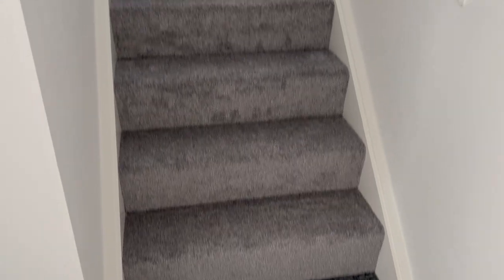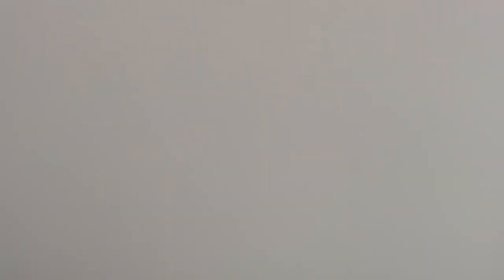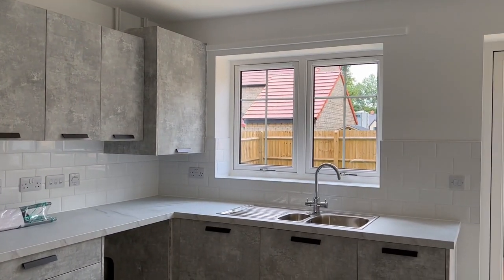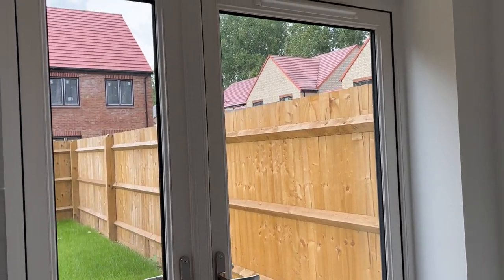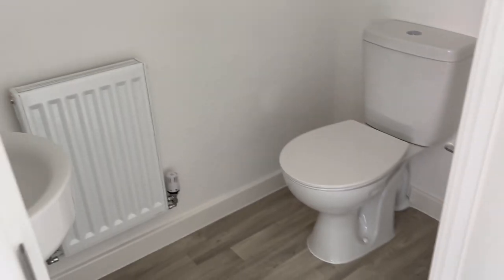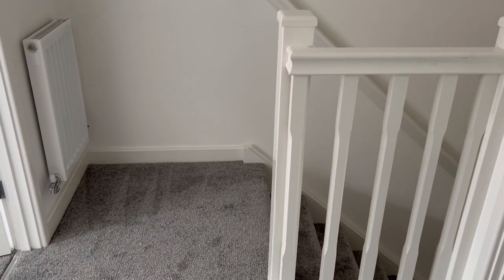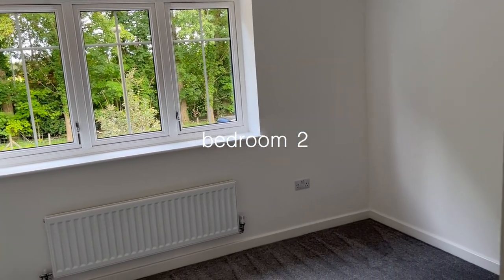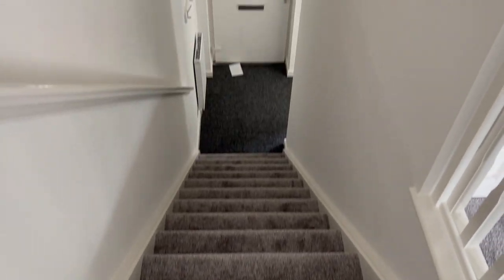EMPTY HOUSE TOUR | Brand new 2 bed house tour UK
Welcome to todays video.. Today I am really excited to have an Empty House Tour! As most of you know the situation of why I am moving I am so happy to have this house, Let me know what you think x

✷ 𝐒𝐔𝐍𝐃𝐀𝐘 𝟖𝐀𝐌 - WEEK IN THE LIFE
✷ 𝑶𝒄𝒄𝒂𝒔𝒊𝒐𝒏𝒂𝒍 𝒗𝒊𝒅𝒆𝒐 𝒐𝒏 𝒂 𝑾𝒆𝒅𝒏𝒆𝒔𝒅𝒂𝒚 8𝑷𝑴

*some items are PR / AD items and gifts

As a creator, occasionally I am occasionally sent products to test out but am under no obligation to post about them or give them a good review and all opinions are my own. Any paid content will be disclosed. I also occasionally use affiliate links on my channel, which means that if you click and/or purchase something through one of my links, I may make a small commission from that click or sale. Thank you for supporting me.